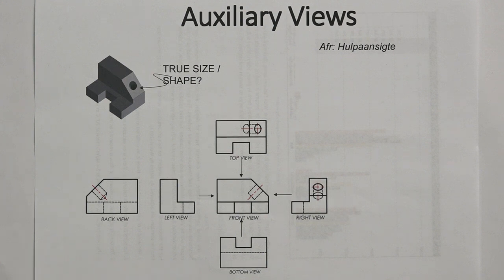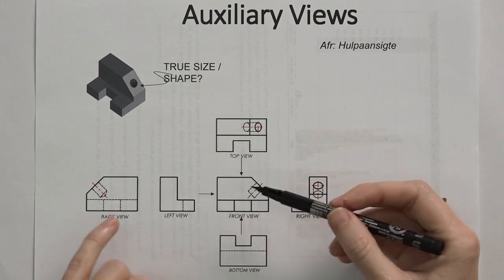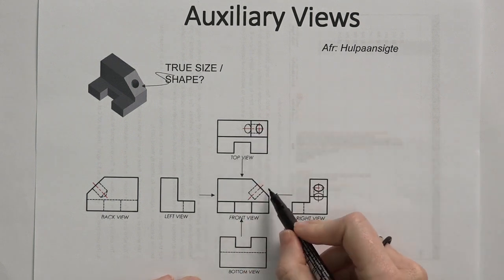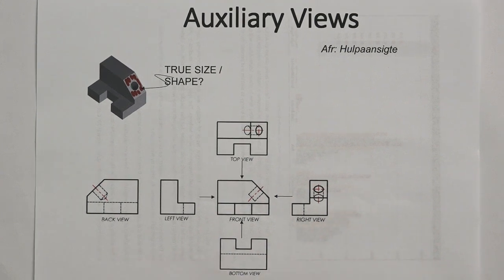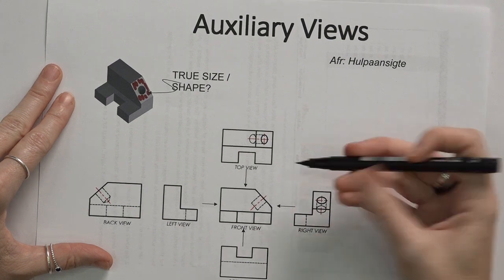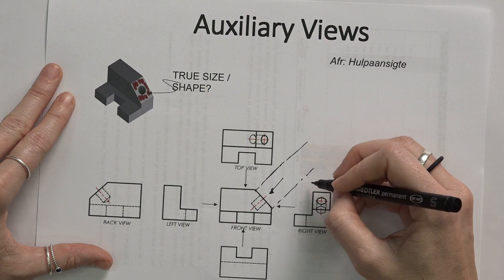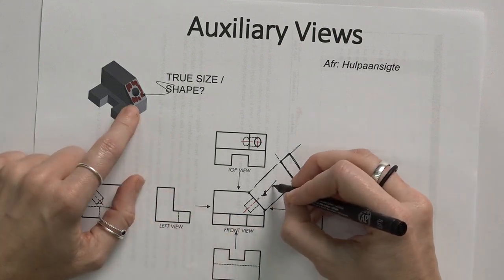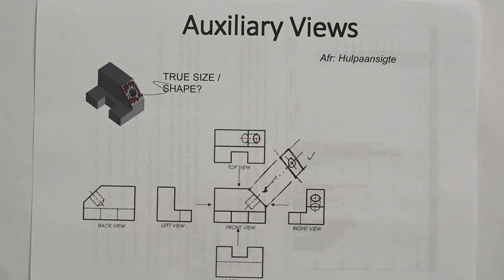Auxiliary vew 2